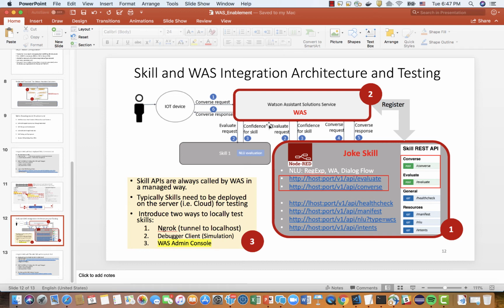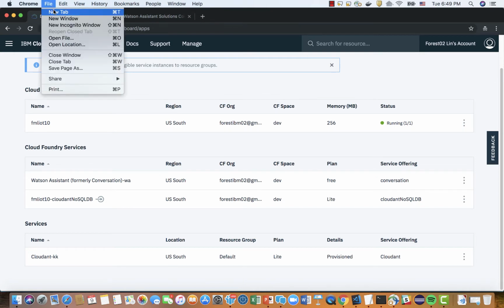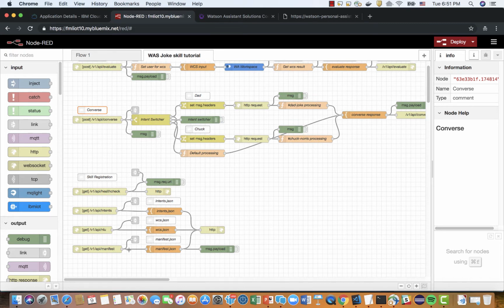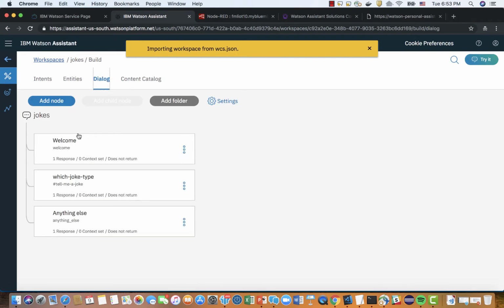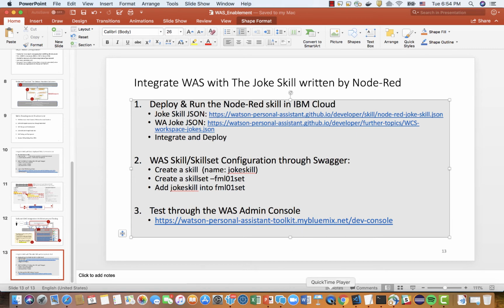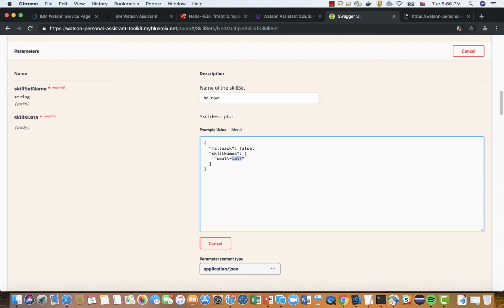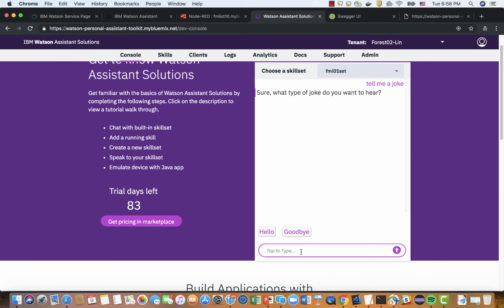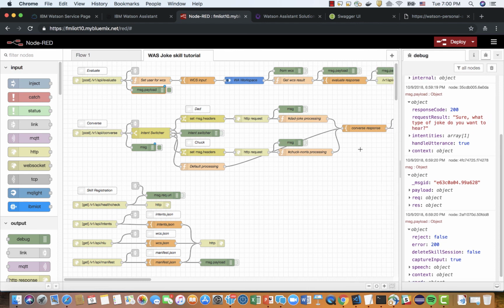WAS SKILLS 2: Deploy Node-Red Joke Skill as a Boilerplate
Deploy & Run the Node-Red skill in IBM Cloud
Integrate and Deploy

WAS Skill/Skillset Configuration through Swagger:
Create a skill  (name: jokeskill)
Create a skillset –fml01set
Add jokeskill into fml01set